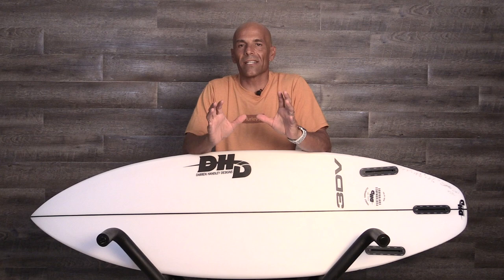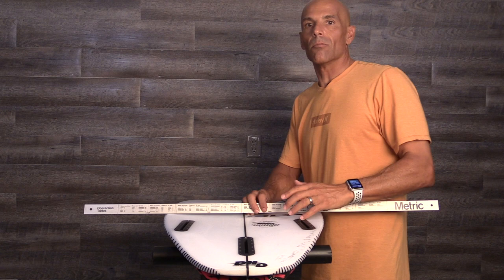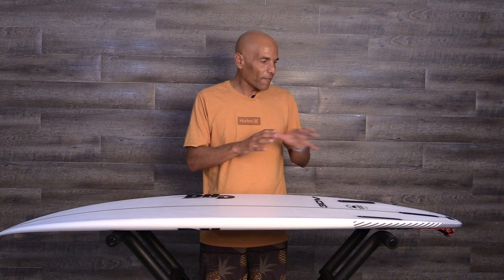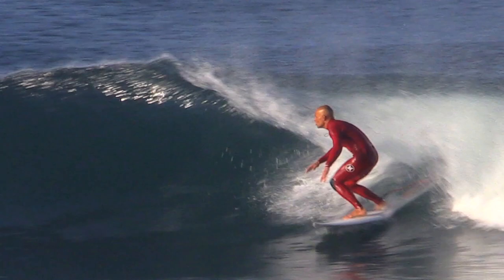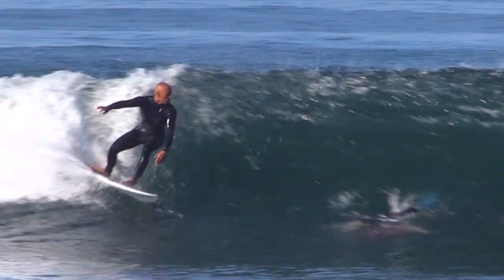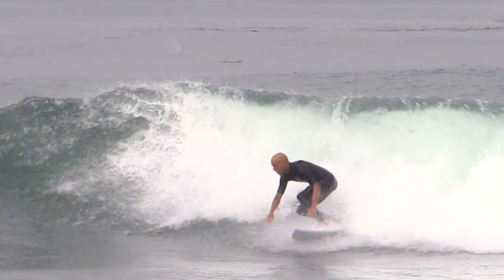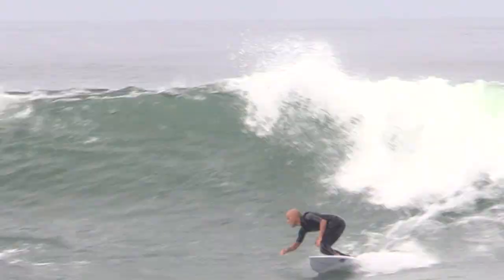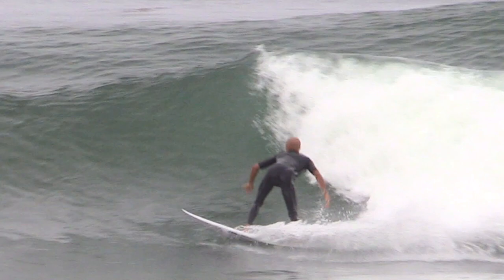DHD "3DV" Surfboard Review by Noel Salas Ep.64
No obligation, but if you want to support the Site and keep the reviews coming you can donate

In this episode I get a custom PU 5’7” x 18 ¾ x 2 5/16, 26 liter 3DV by DHD. We got great waves ranging from 2-5’ and the 3DV did NOT disappoint.

This board has great speed and very easy to rail to rail transitions. Once you get this board on rail you can keep it on rail for as long as you want. The Vee in the tail is very noticeable to the eye and touch and it translates into how this board surfs.

I highly recommend this board for surfers in the range of medium intermediate to the pro level. The 3DV offers high performance surfing for waves in the 2-5’ range, beyond the 5’ range I recommend transitioning into a board with a little more tail rocker like the Monsta 6 or 8.

In this episode we also have guest surfer Magnum Martinez talk about his experiences with the DHD 3DV.

My Weight: 160lbs  or 72.57kg